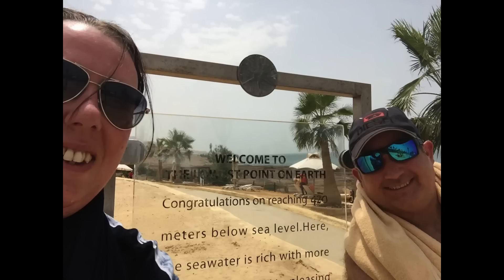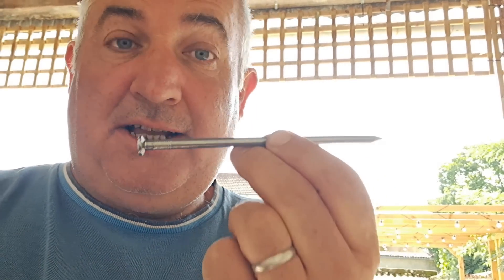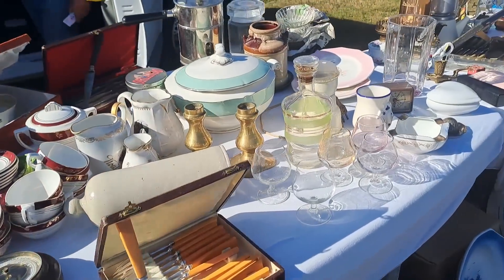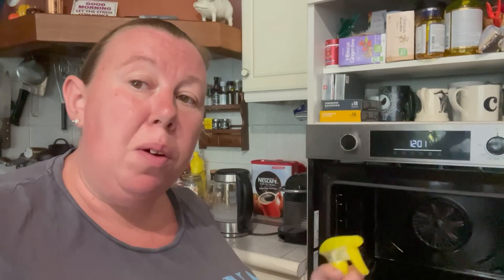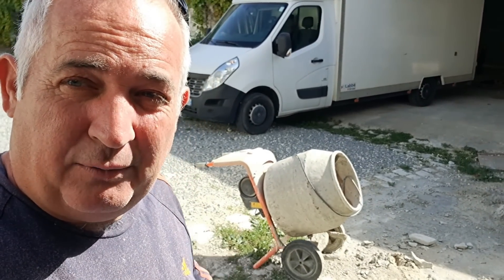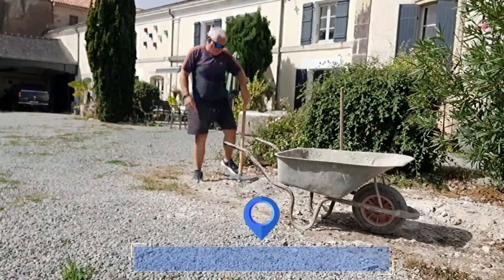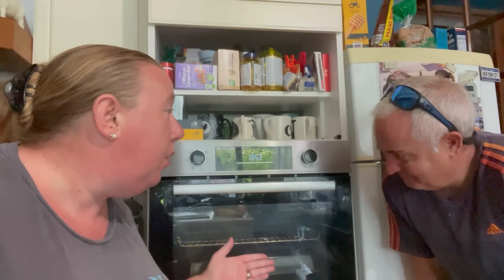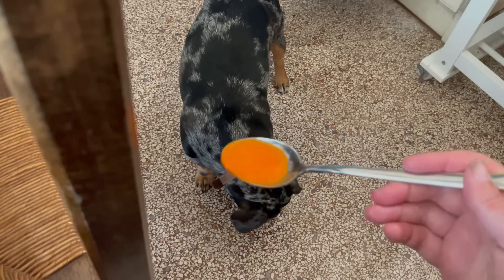Spick & Span #112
It is a hive of activity this week!
We down tools ever so slightly and start to prepare for the first visit of the year from Nick’s parents.
But of course, there must be some fun thrown in too!

Tour the Sunday brocante & market with us before heading out to lunch.

Watch the trials and tribulations of a week of preparing for your in laws in high temperatures, ensuring the place is as up to standard as much as possible before they arrive.

We finish of course with wine of the week and a red number selected by Nick not necessarily for its outstanding taste but maybe the name…

You can catch a NEW episode right here on our Youtube channel at 6pm UK time every Sunday evening.

If you would like to find out more you can catch up with us on Facebook, Instagram & Twitter or catch up with one of our blogs